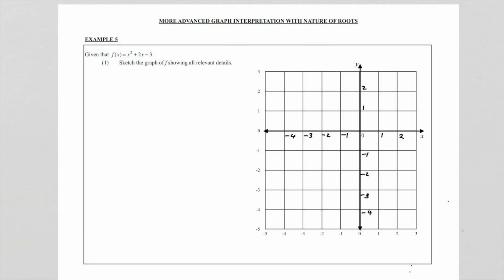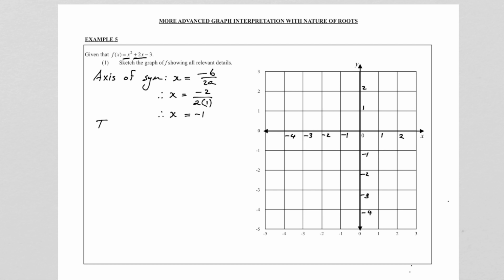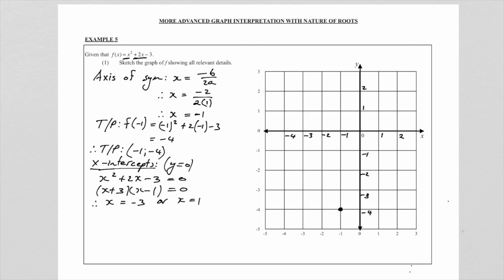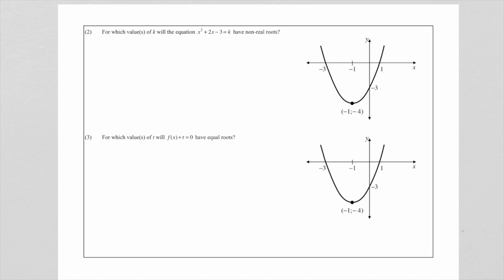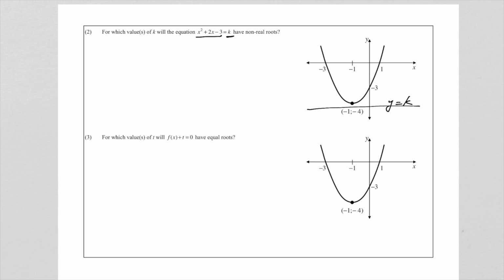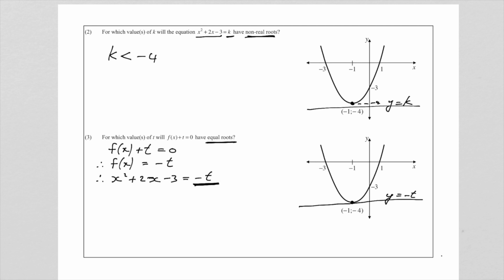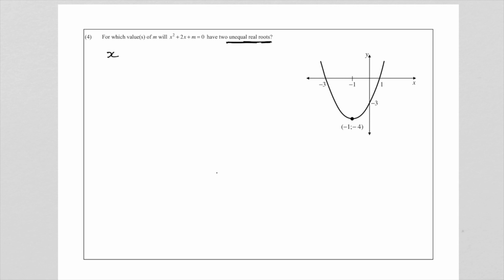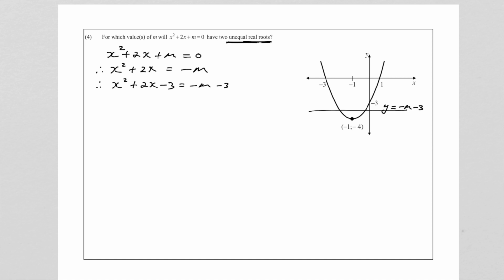Grade 11 Functions Lesson 6 Interpretation of Graphs with Nature of Roots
Grade 11
Functions
Lesson 6
Interpretation of Graphs with Nature of Roots